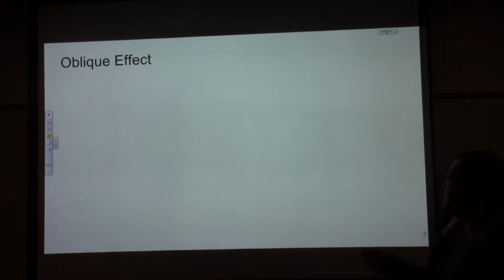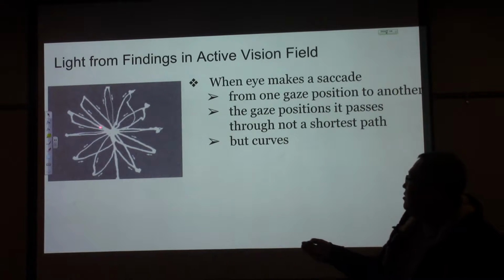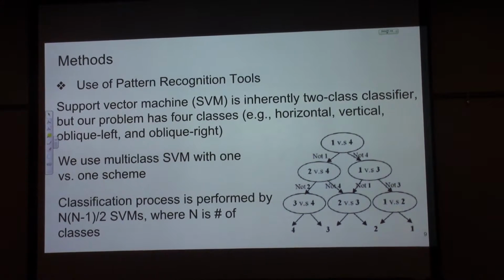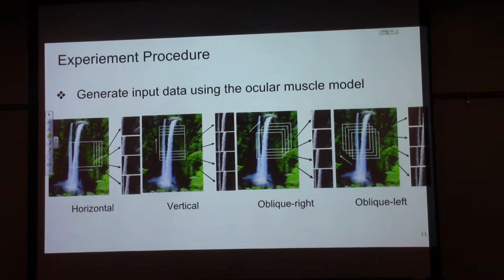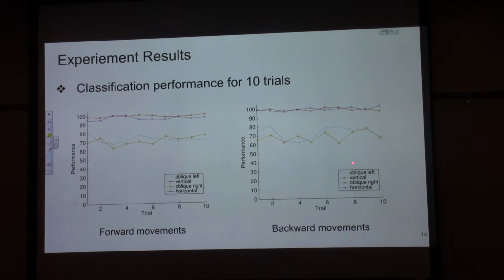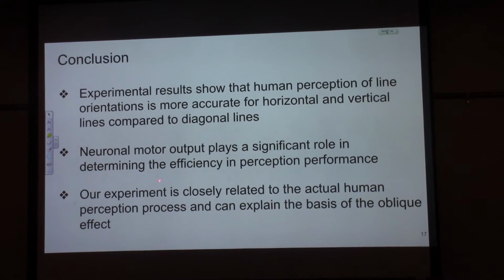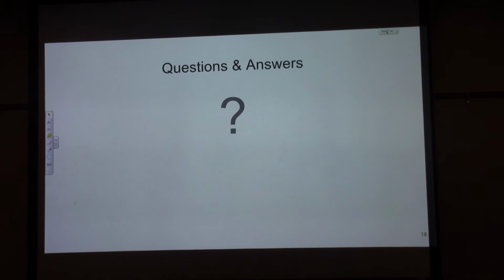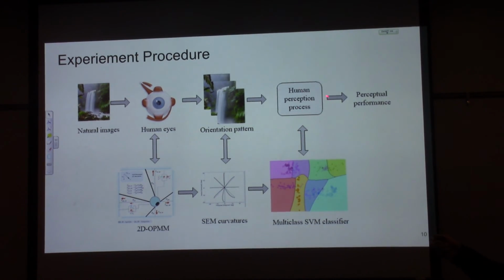Examining oblique effects